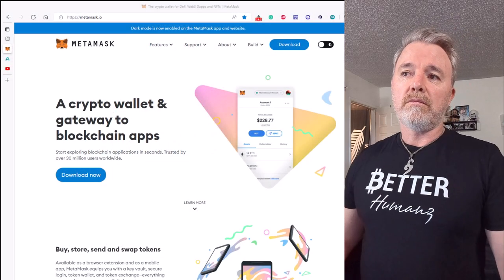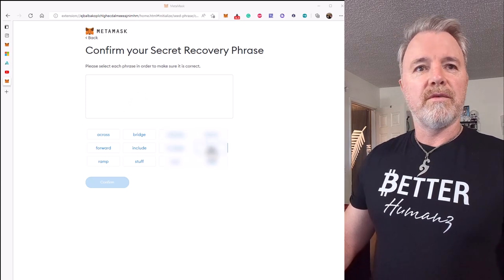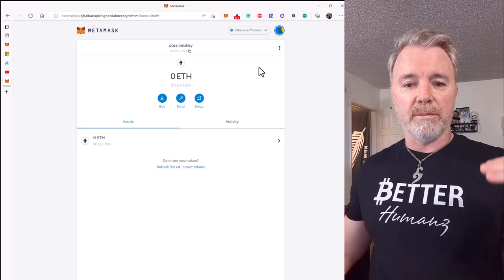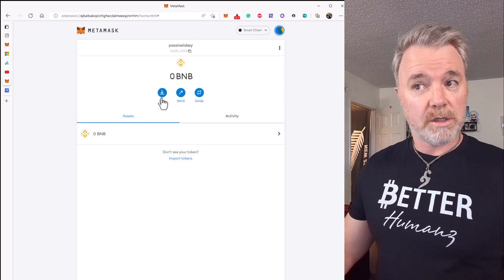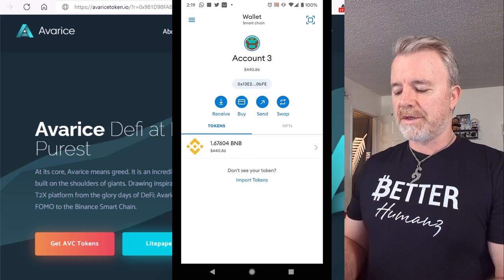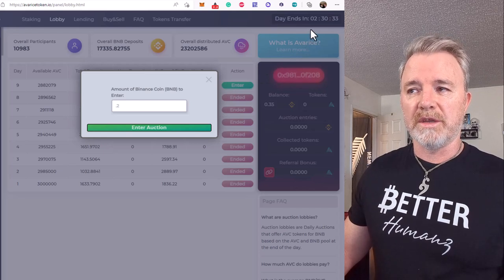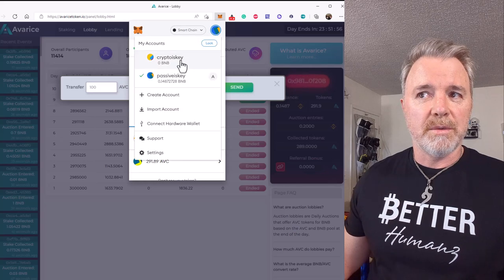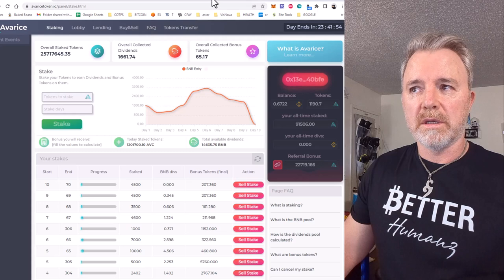AVARICE Tutorial for complete beginners. Everything you need to know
If you use my referral above I will return the favor.

1:48 Create MetaMask wallet

14:57 Creating multiple wallets

17:30 IMPORTANT!You must learn this!

21:15 Understanding what Blockchain we are using and what Token we add to MetaMask

25:52 BNB is the token for Avarice
Add Binance Smart Chain Network to MetaMask

31:05 Purchasing BNB inside MetaMask

37:44 Step 1 Using a referral link to go to the Avarice website.

40:37 Connecting to Avarice using your Mobile phone

45:55 Using referrals from my group members

47:53 Connect to MetaMask

48:54 The Auction and Staking

53:24 After the Auction completes

55:07 Adding the AVC token to MetaMask
Token contract address: 0xAEf3f73a20d19b998e85e6FCdB89cf4279BE2853

59:08 Collecting the AVC tokens from the Auction

1:01:29 Transfer AVC to another wallet

1:04:30 Staking